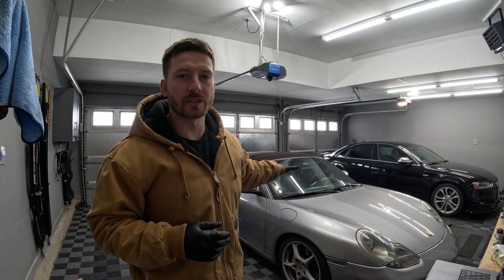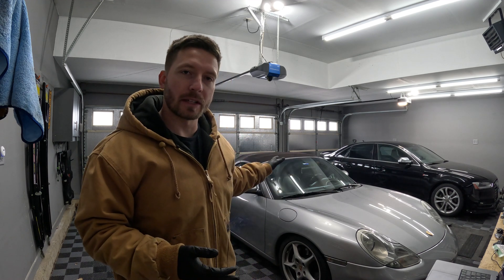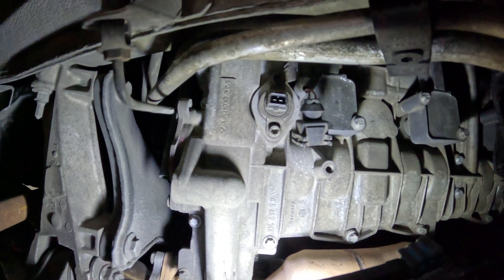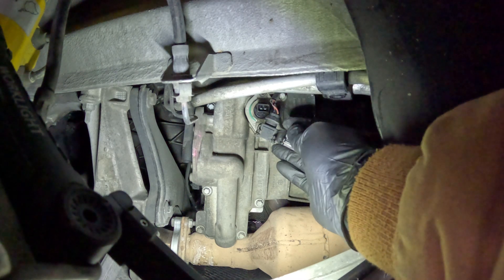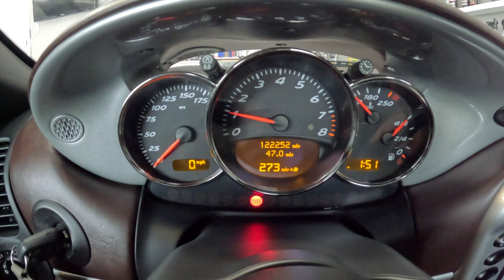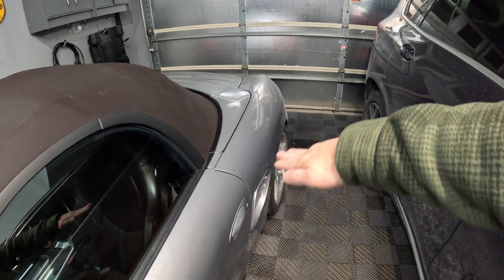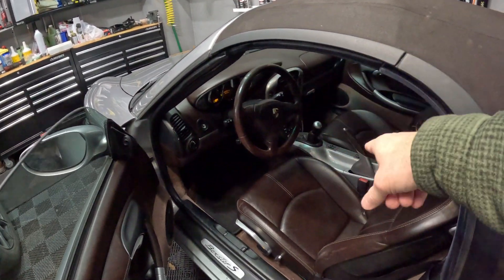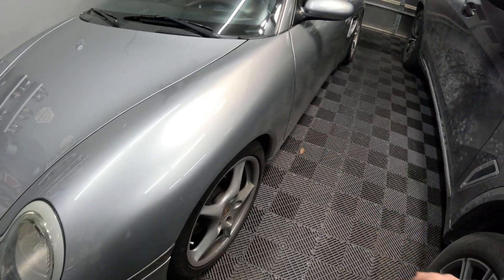CEL says hello after the IMS Install! Did I break something or easy fix?? 986 Project Car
The check engine light came on after replacing the IMS bearing on the 986 project car. The code was P1328 for the bank 1 variable cam timing solenoid. In this video we are attempting to fix the code with a new solenoid.

Torque Wrench
Wobble Extensions
Torx Bit and Socket Set
Sockets Set
Pick Set
Socket Organizer Tray
Long Hex Sockets
Ball End Hex Sockets
Tranmission Jack
Ultra Short Triple Square Sockets (you’ll want these for that one bolt!)
Hex Socket Set
Metal Trim Tools (for shift cables)
101 Projects for your Porsche Boxster (super helpful book!)